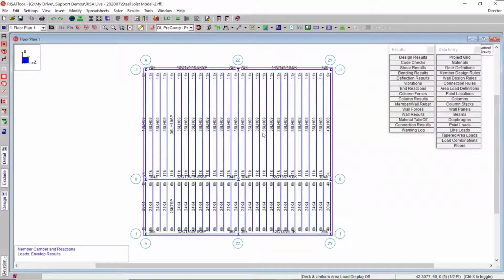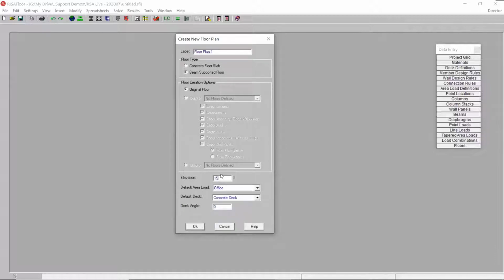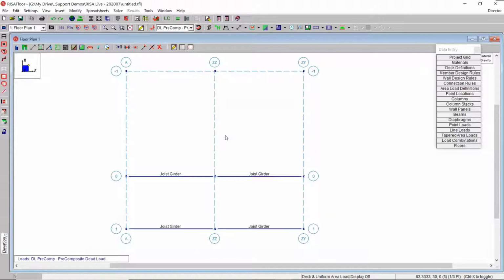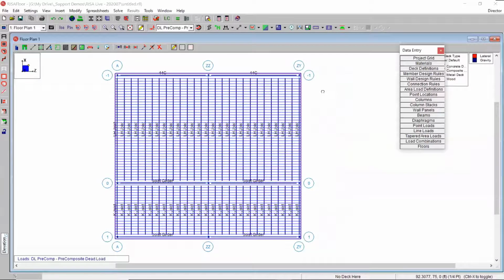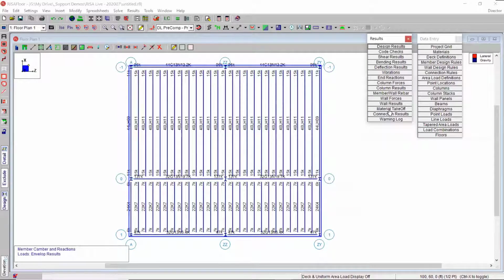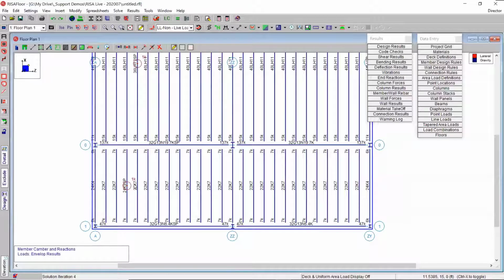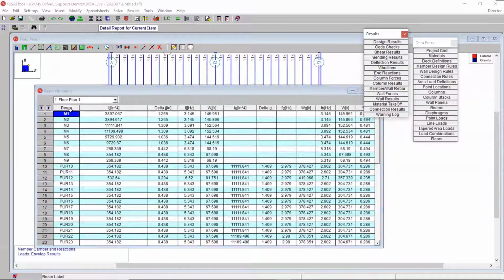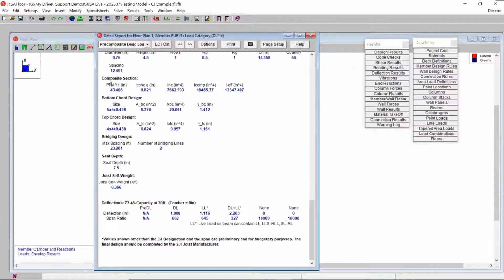RISA Live - Designing Steel Joists in RISAFloor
Join the RISA Support Team as they review the design of steel joists in RISAFloor including; standard joists, special joists, joist vibration and upcoming functionality for composite steel joists.

Livestream Views: 38 views